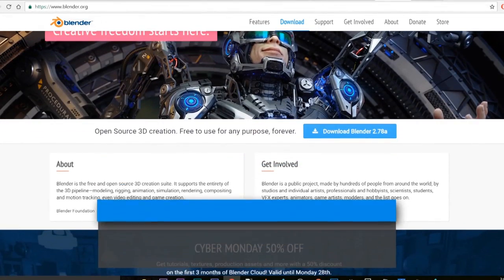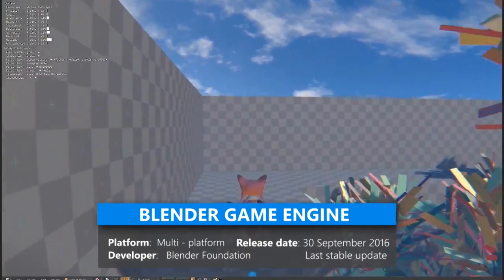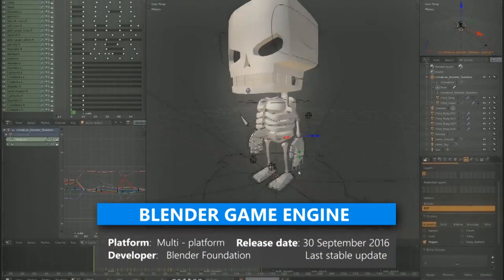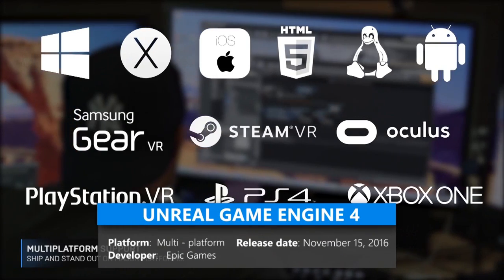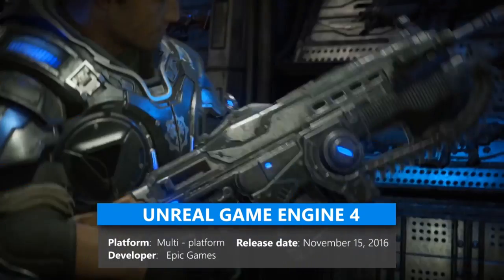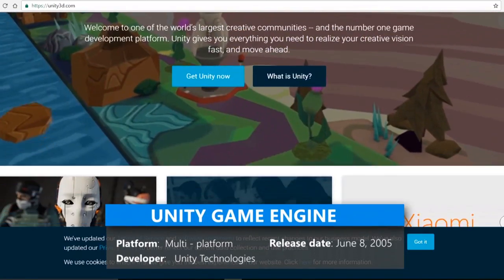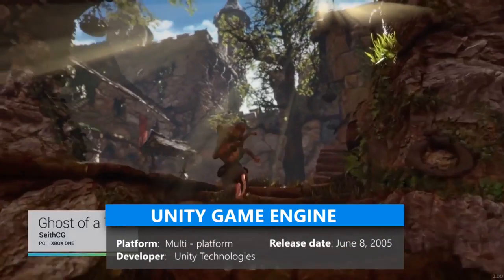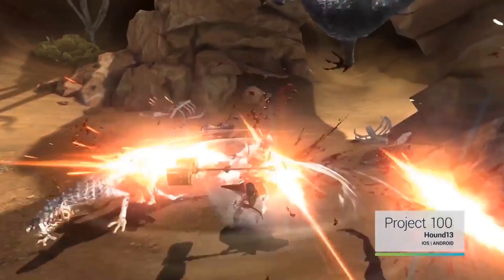Best free game development software (Part 1)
Our list of the top free game development engines.

Links